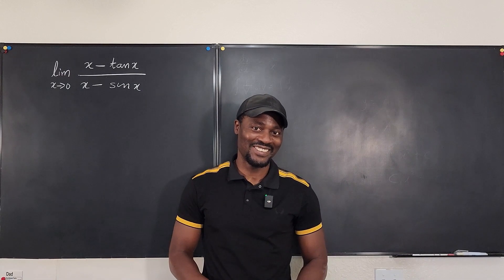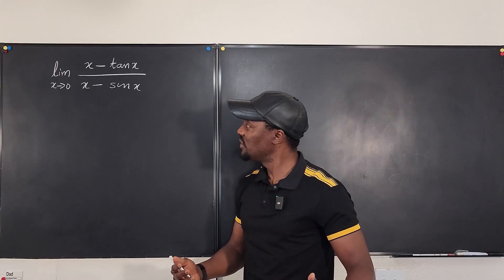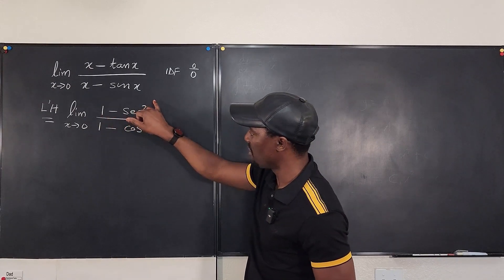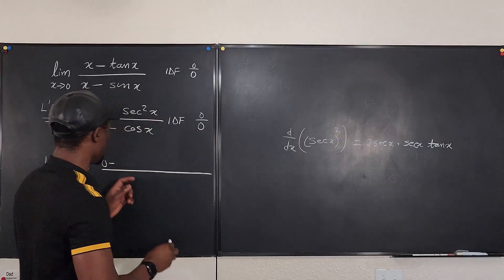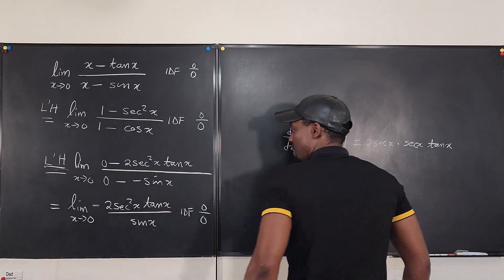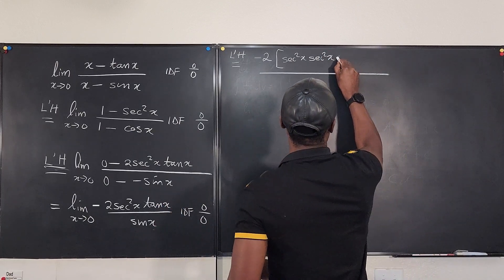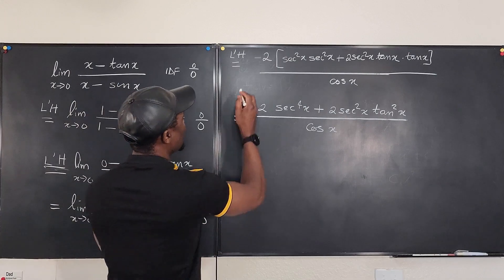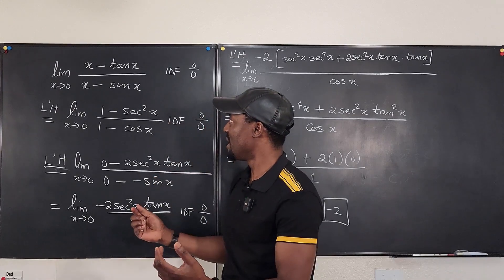Lim (x-tanx)/(x-sinx) as x goes to 0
In this video, I showed how to find limit of a rational trig function using repeated L'H rule